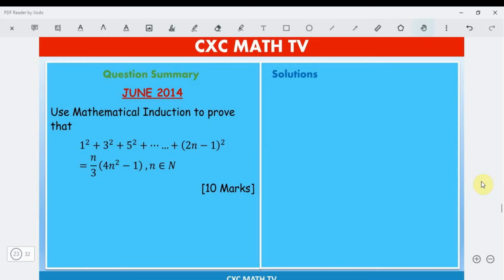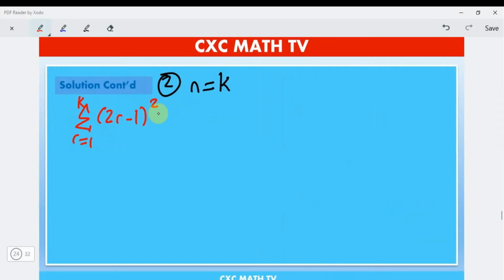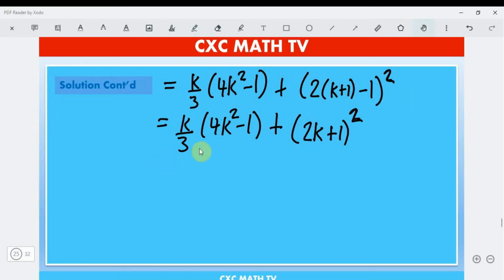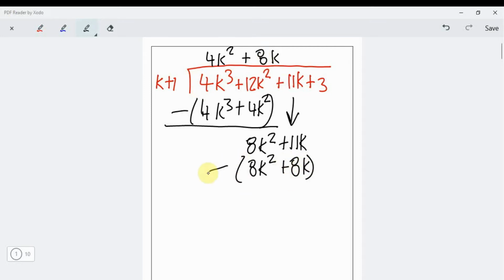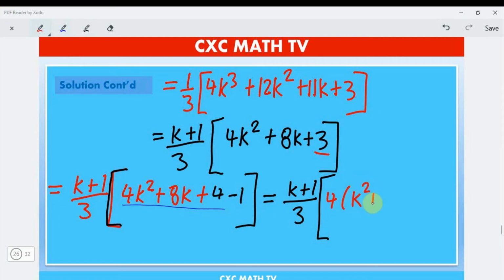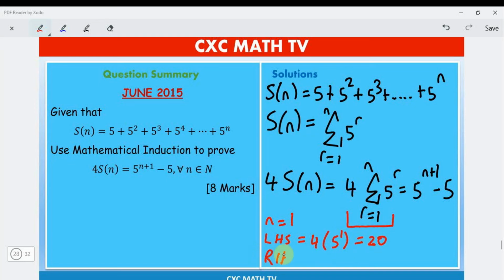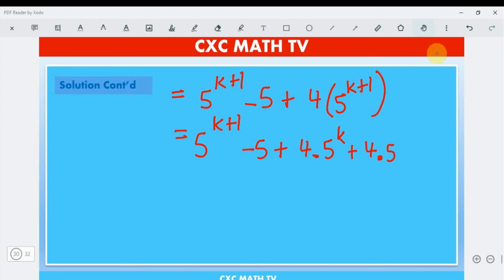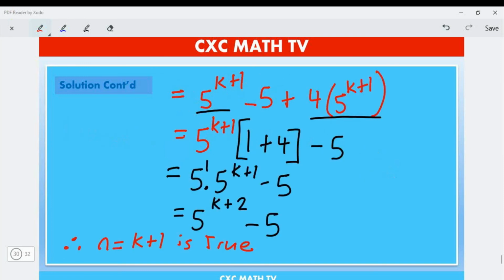PROOF BY MATHEMATICAL INDUCTION|SUMMATION QUESTIONS USING PAST PAPERS|PURE MATHEMATICS UNIT 1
A Work through of Summation Mathematical Induction Questions